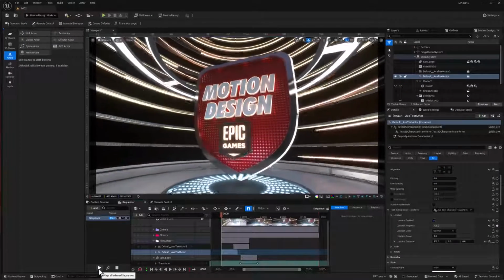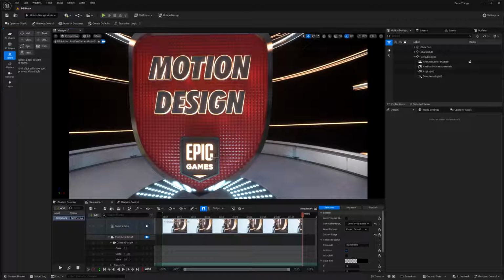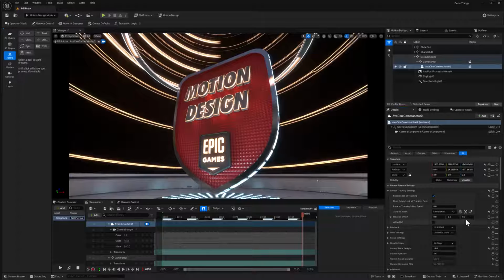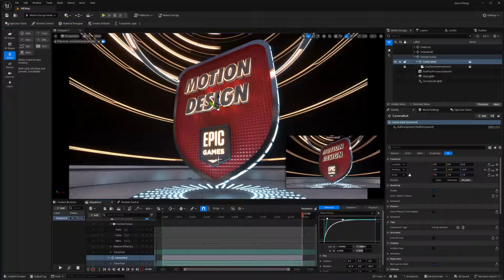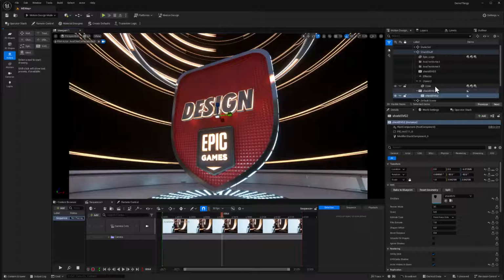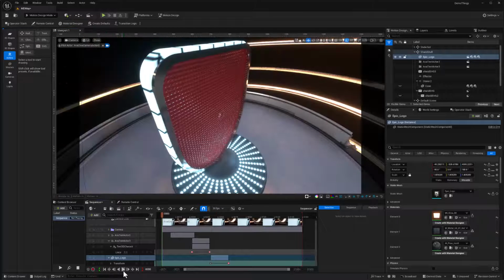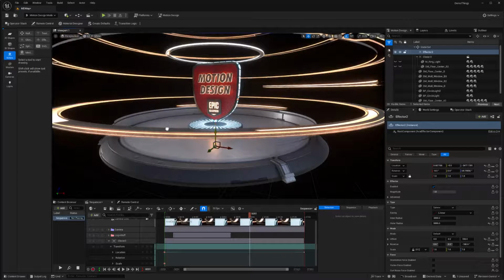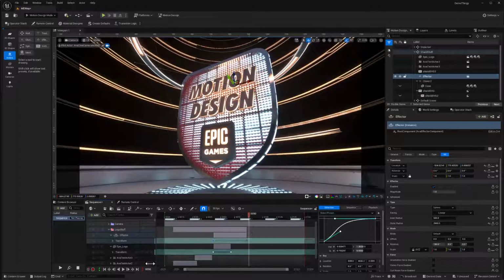Animating Text and Logos with UE5.4 Motion Design Tools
This is the eighth video in a series focused on breaking down the steps used to build a motion graphics "opening logo" scene using Cloners, 3D Text, SVG objects and more using Unreal Engine 5.4

This final video focuses on animating everything that was built into the empty scene over the course of the previous videos. We'll animate Cloners, Effectors, 3D Text and a logo to get our final animation result.